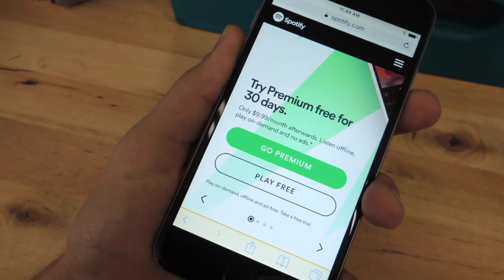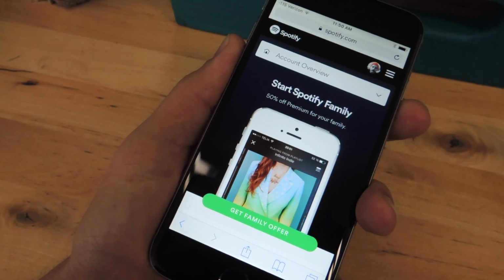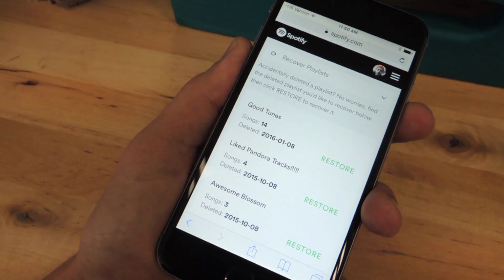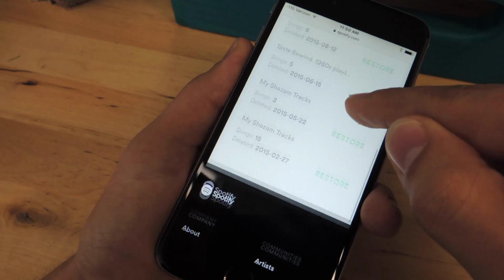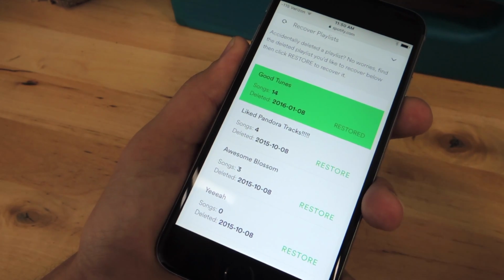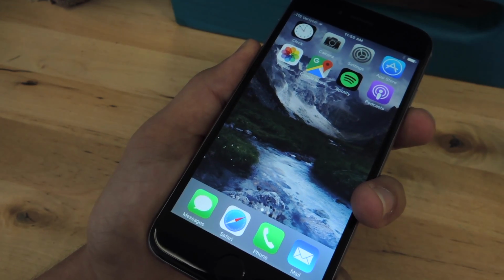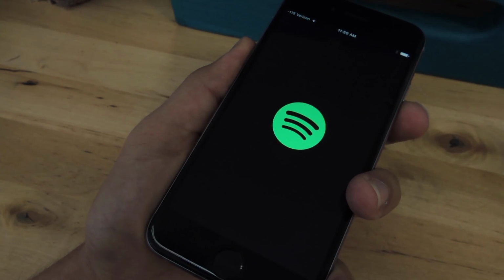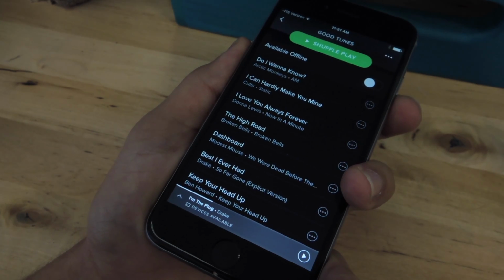Recover Deleted Spotify Playlists [How-To]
In this tutorial, I'll be showing you how to easily recover a Spotify playlist you may have accidentally deleted.